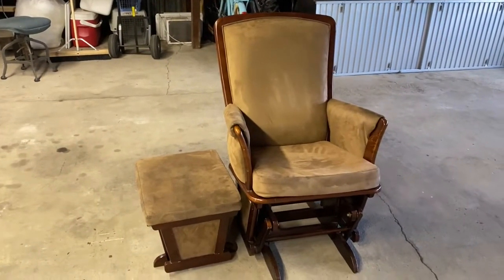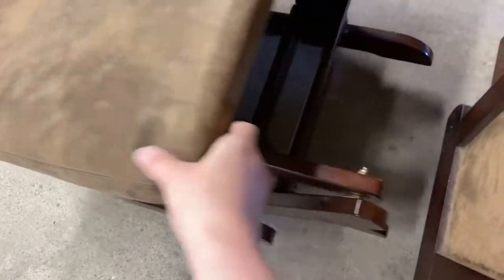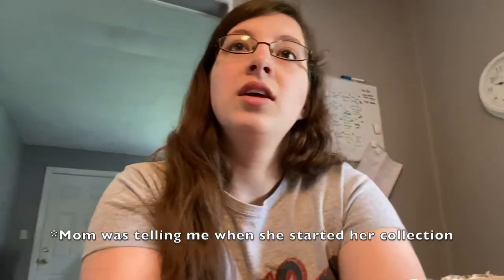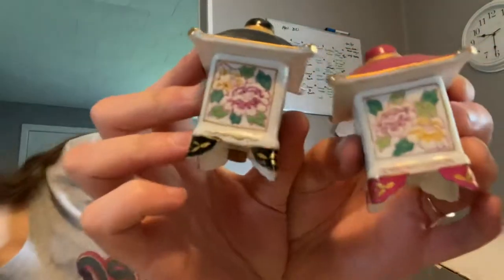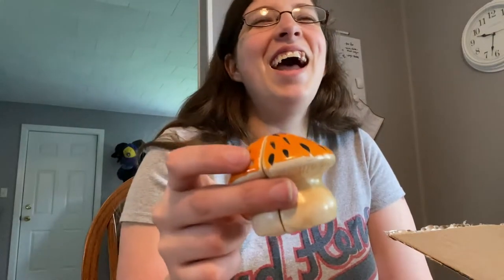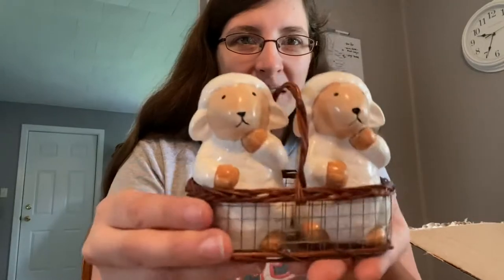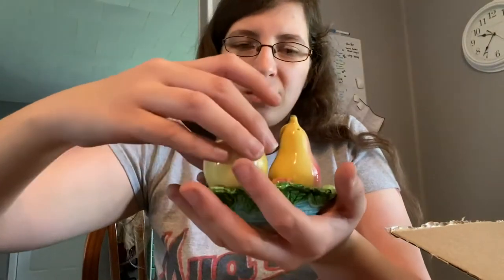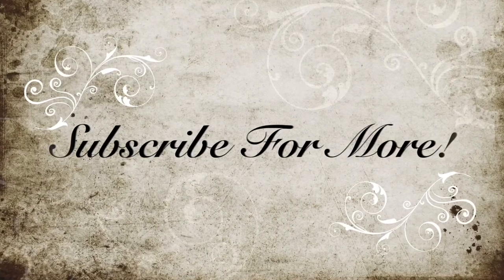GETTING SOME SPECIAL SALT AND PEPPER SHAKERS | VLOG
My mom came to town for a few days and brought some salt and pepper shakers with her! She used to have a huge (over 300) collection and is liquidating that so she brought the ones I said I wanted!

WHO I AM WITH:
Dan (Husband)